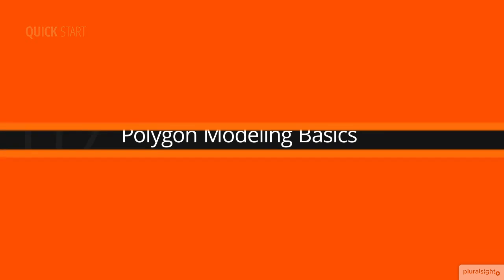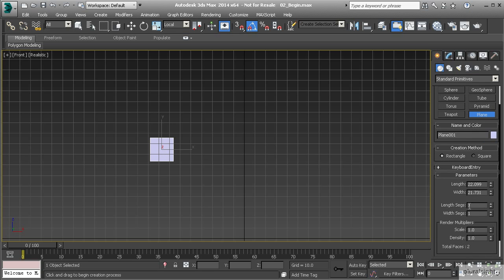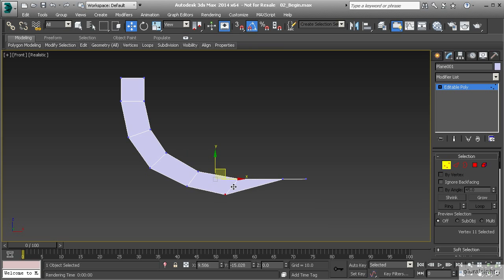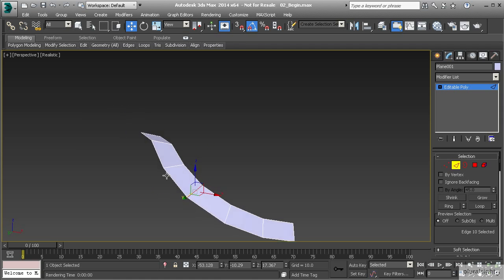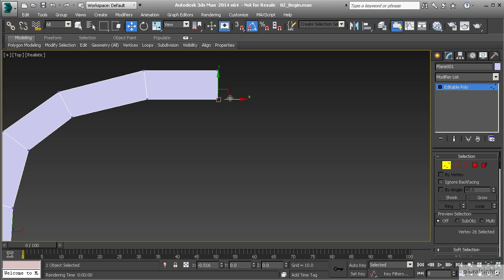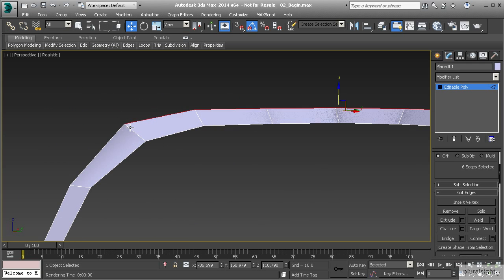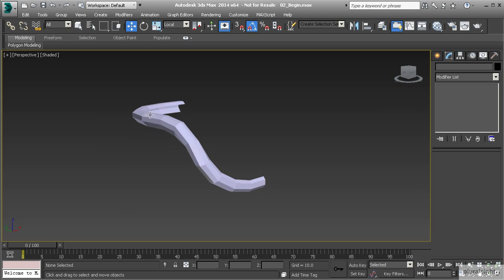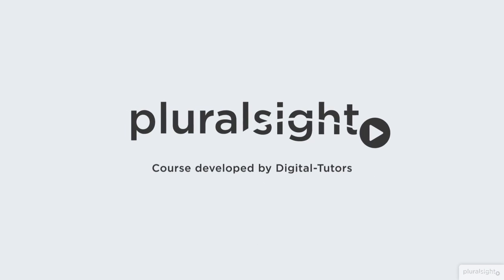Modeling in 3ds Max - Vol 2 - Polygon Modeling